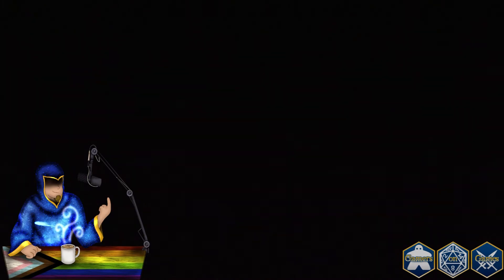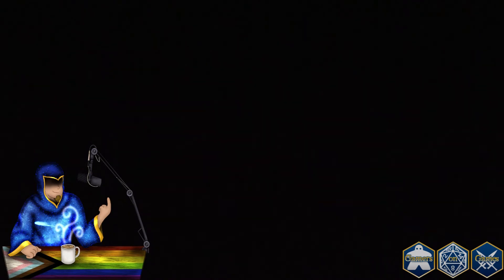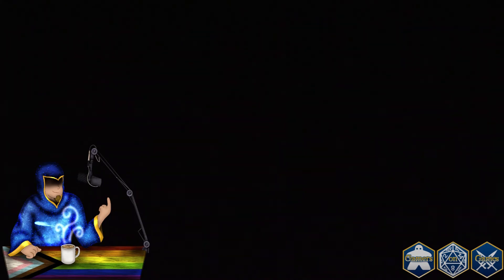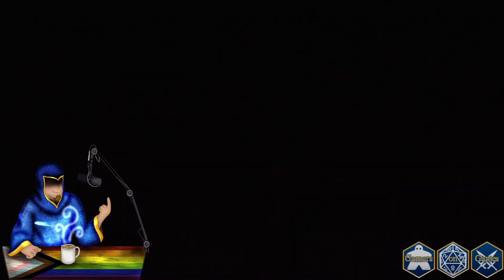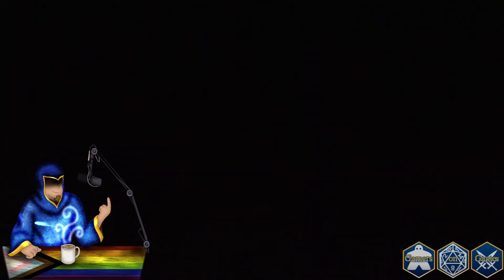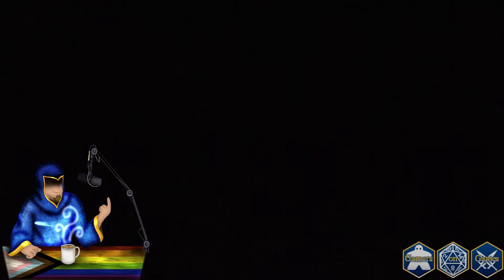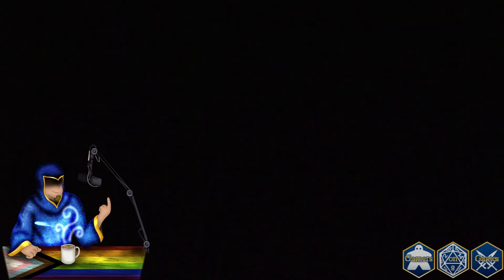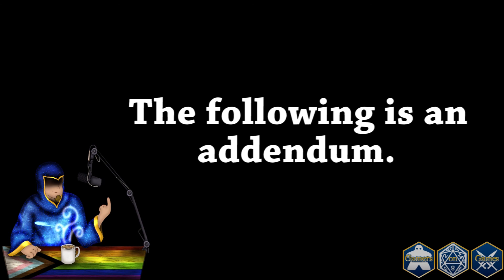"Know Thy Enemy" Response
So apparently, this guy is some sort of RPG Pundit who holds values directly in line with @VengerSatanis and Johnson Publishing. Guy is gonna go on a massive rant covering transgenderism , Putin conspiracy_theories antisemitism and a myriad of other topics.

Be mindful

citations